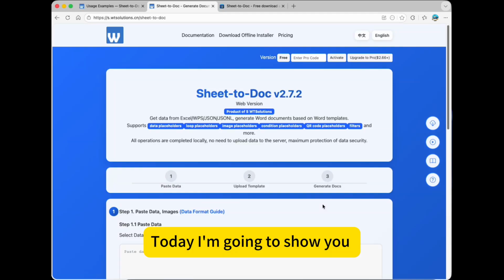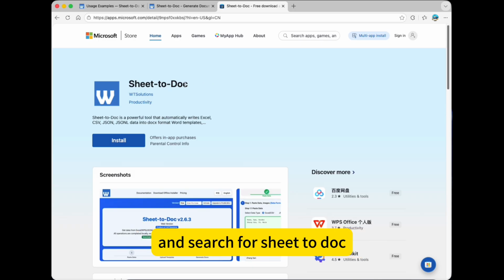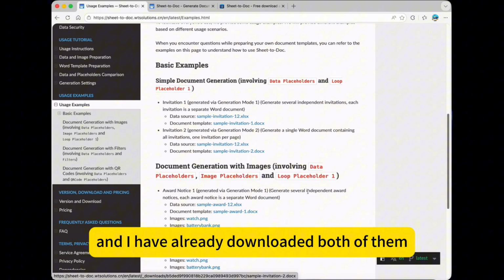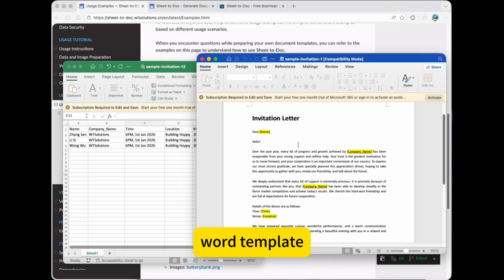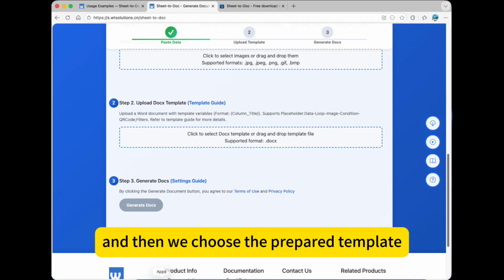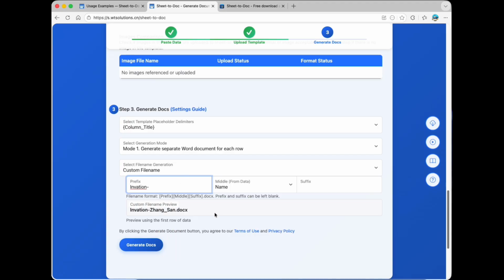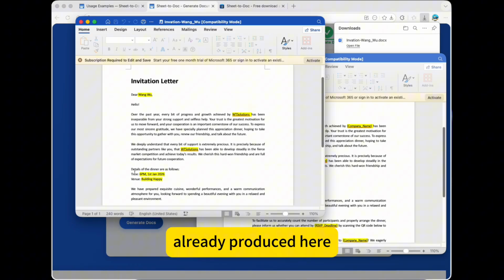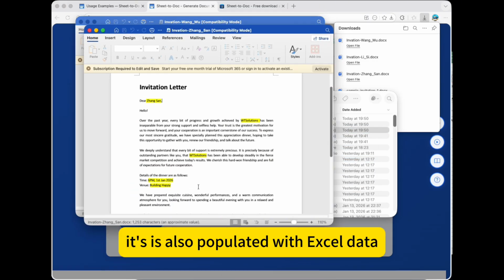Sheet to Doc - Invitation 1 Example Demo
Using Sheet-to-Doc application to write Excel data to Word templates and automatically generate a batch of Word documents.

This is a demo, for writing Invitation Letters.